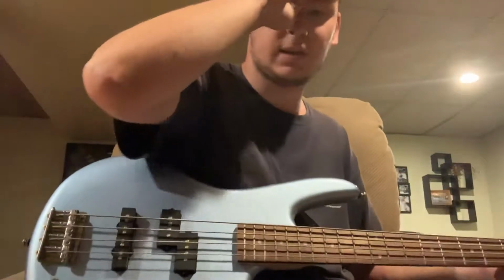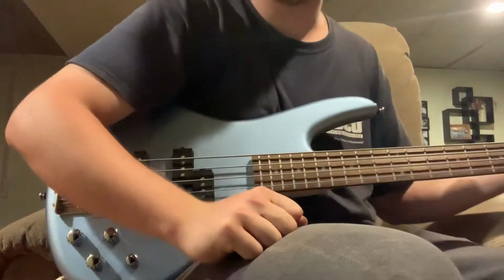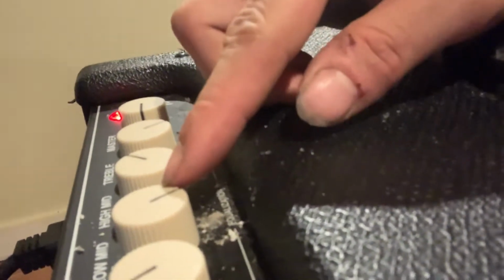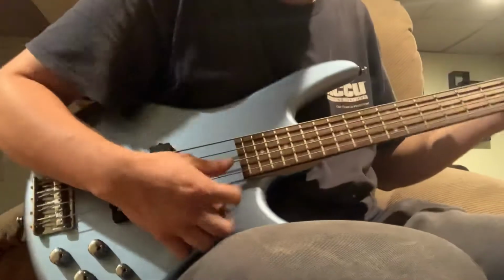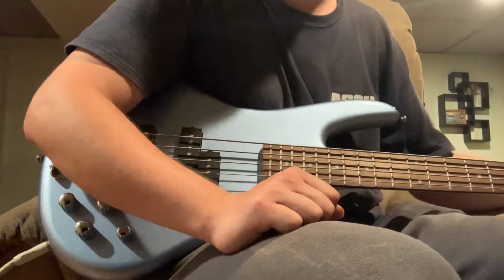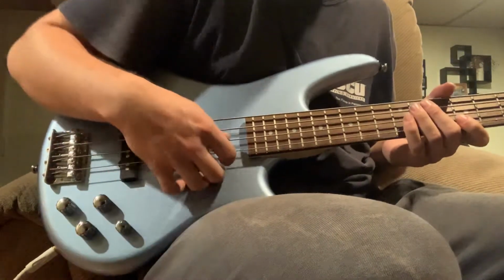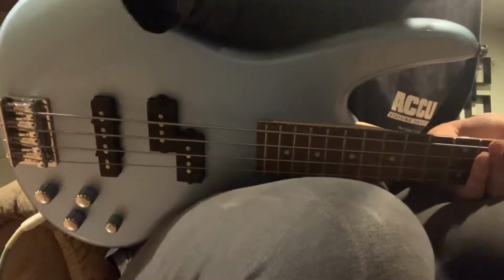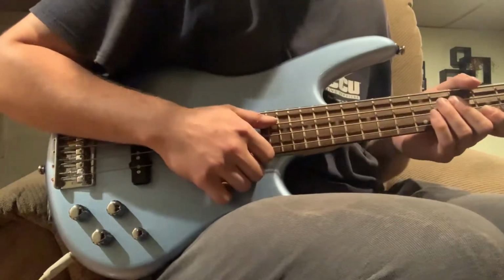How to get a multi thousand dollar Warwick tone On an Ibanez GSR 200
In this video I will show you how to get a Warwick corvette tone from an Ibanez GSR 200